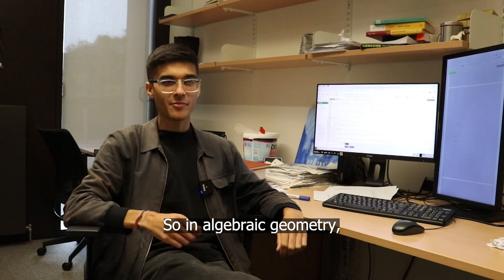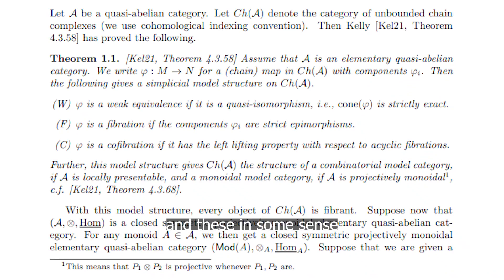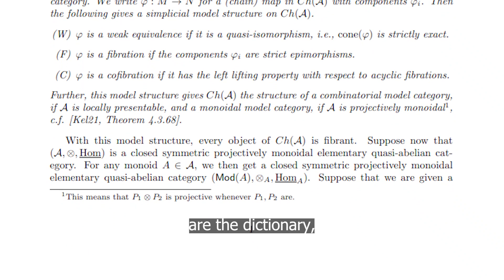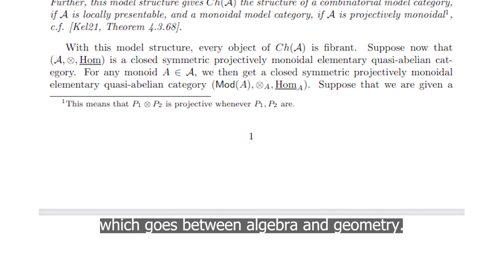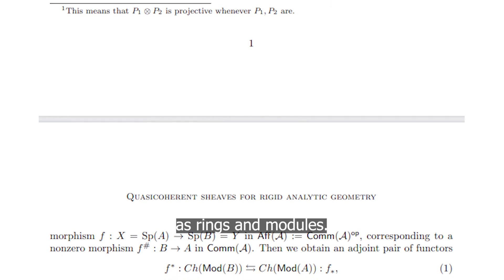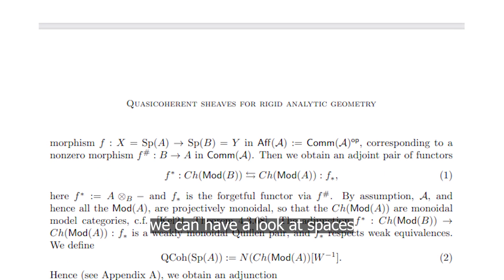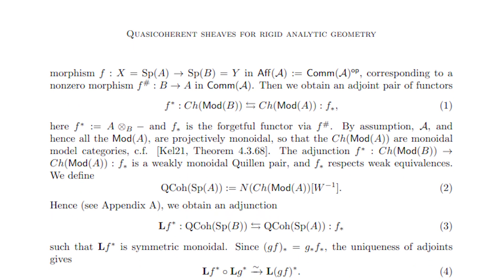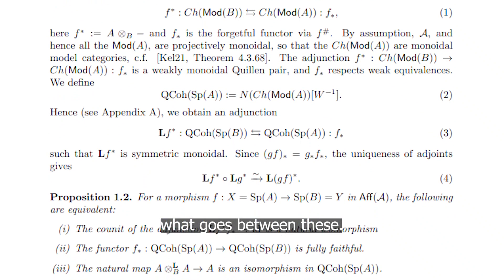Show Me the Maths - Arun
Our new short film series 'Show Me the Maths' doesn't beat about the mathematical bush. It gets right down to it. Down, that is, to the maths, in all its crucial, complex, sometimes incomprehensible (even to other mathematicians) guises. It's what mathematicians do.

Here's Arun. You can find out more about Arun's work